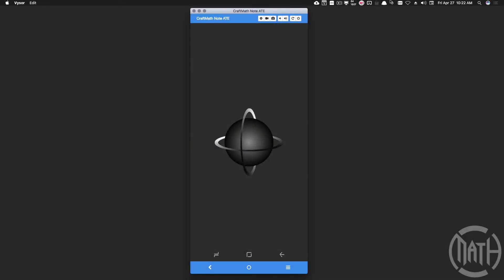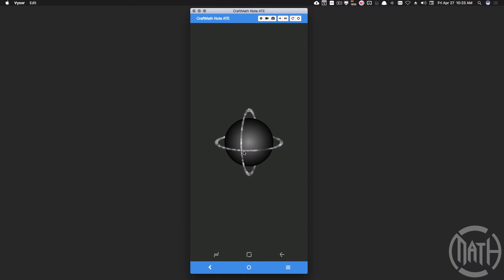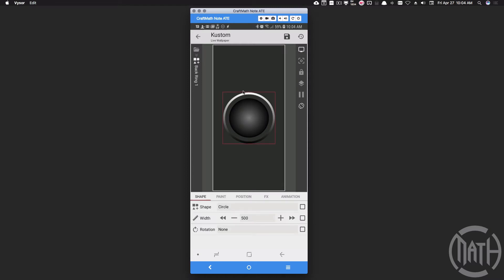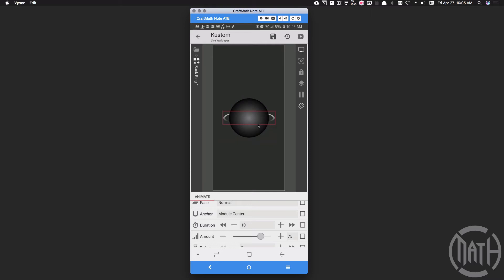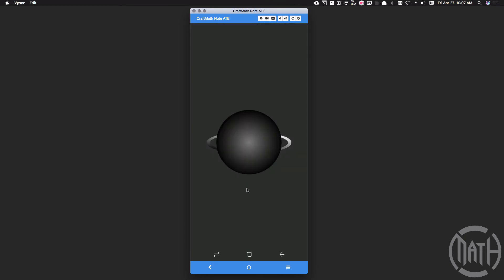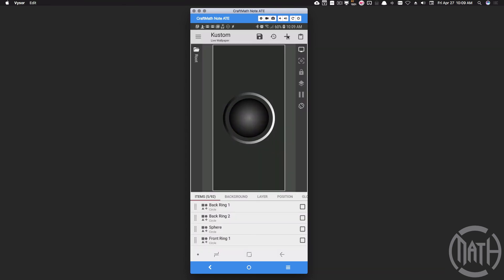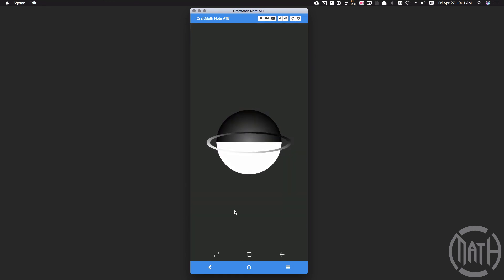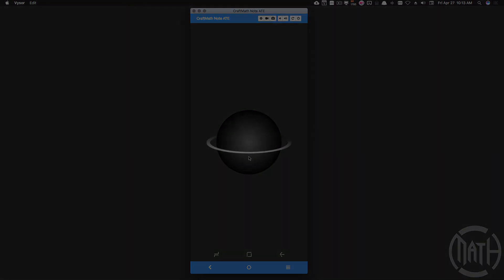KLWP Animation Tutorial - Orbit